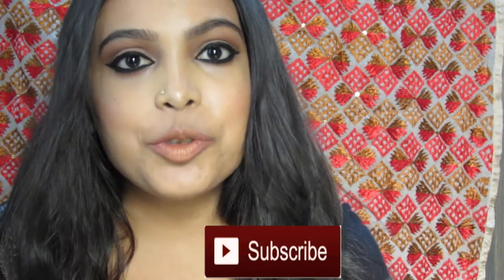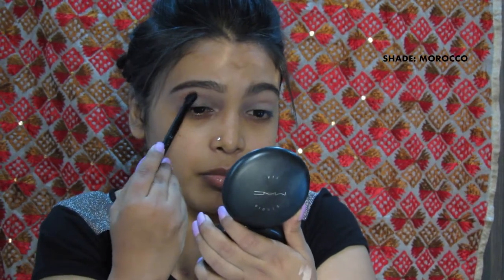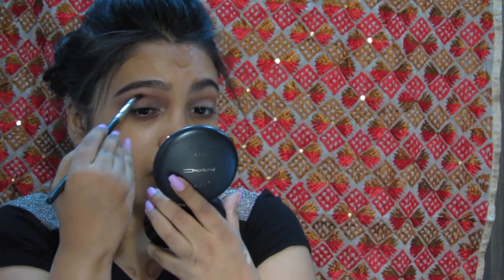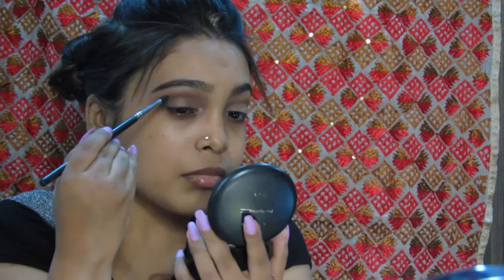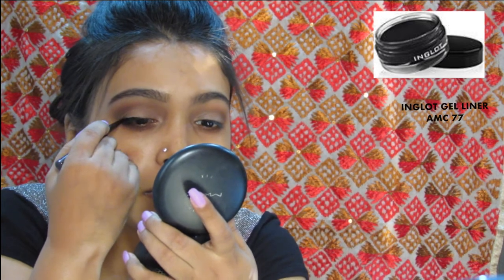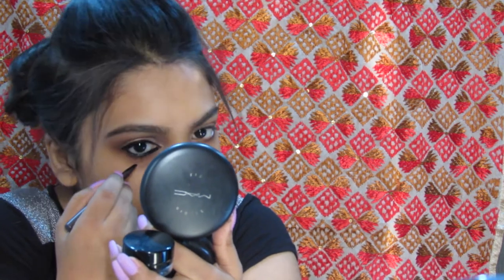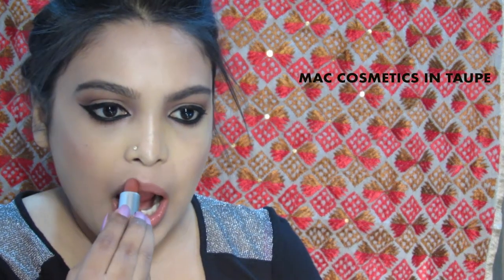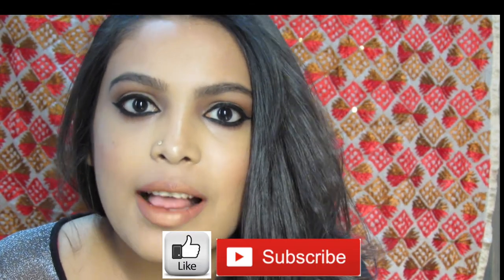HOW TO: SOFT GLAM MAKEUP TUTORIAL WITH SHIMMER LIPS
**SOFT GLAM MAKEUP TUTORIAL WITH SHIMMER LIPS

Hi guys! This is my first youtube video. I hope you guys like this soft glam look. It can be worn on any occasion. If you like my video and the look I created and would like to see more please show me some love by subscribing to my channel and giving it a thumbs up. Thanks a lot for you time!

PRODUCT DETAILS:
EYESHADOW BASE: Lagirl pro conceal in Classic ivory
EYESHADOW: ABH shadow couture palette shades: soft peach, morocco, fudge, spoiled, bellini.
EYELINER: Inglot gel liner AMC 77
SETTING SPRAY: NYX  dewy finish
MASCARA: Tarte cosmetics light camera lashes
LIPSTICK: MAC cosmetics in taupe
LIQUID LIPSTICK: Huda beauty in bombshell
LIP SHIMMER: Mikyaji glowing shimmering bronzer in sun kissed.